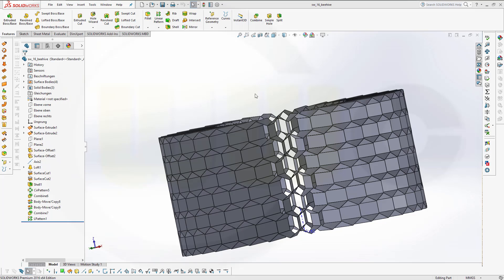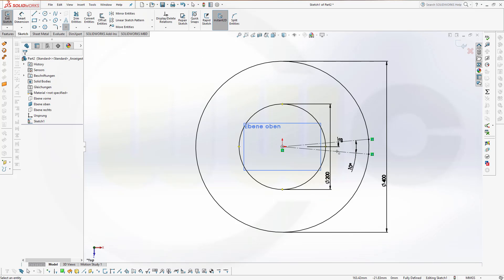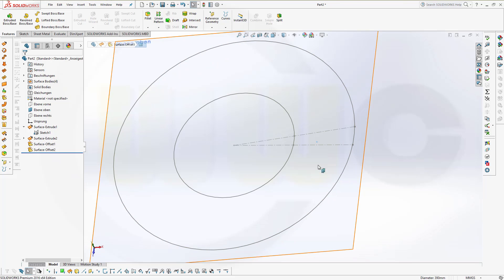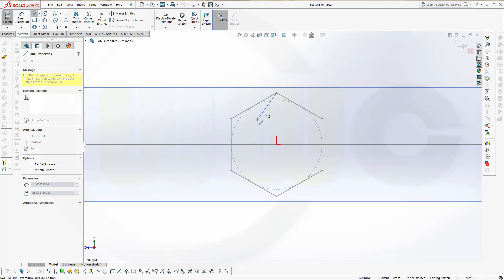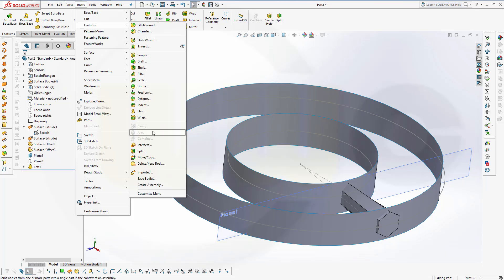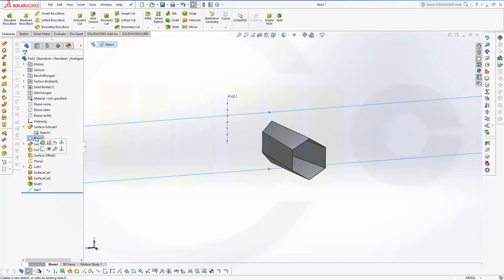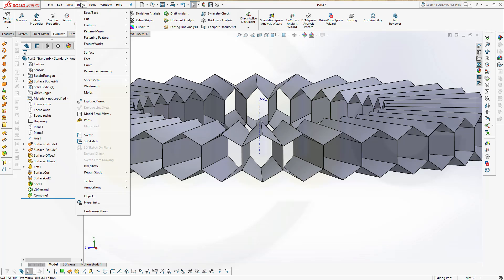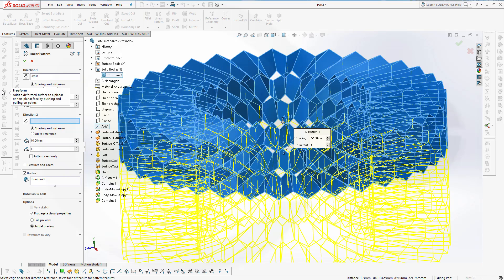Userwish - Beehive - Bienenwaben - SolidWorks 2016 Training - Part Design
Quick and easy in solidworks as well - had to use a solid loft and shell - enjoy!

Siemens NX
Surface Modelling / Flächenkonstruktion
SolidWorks
New and updated Part Design Training
Onshape
Drafting / Zeichnungen